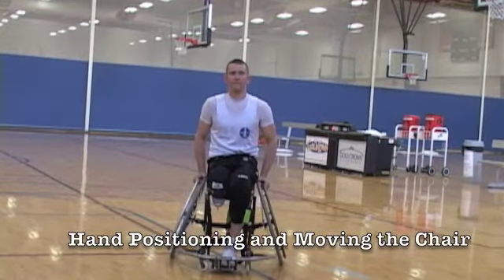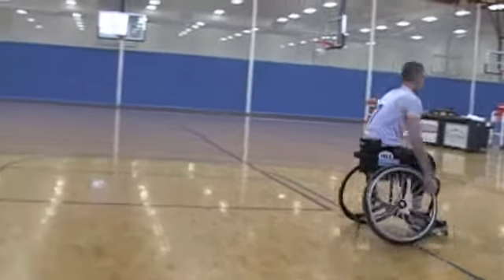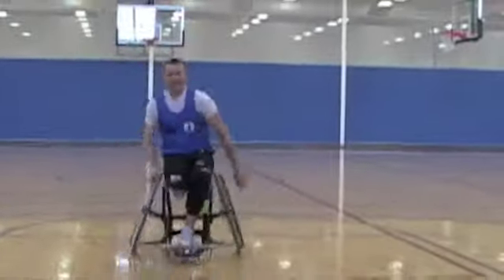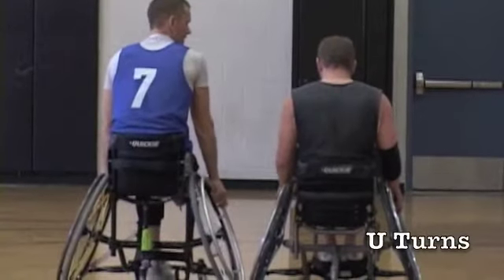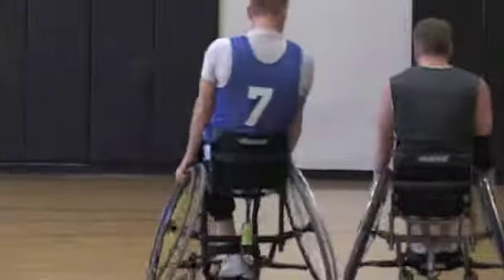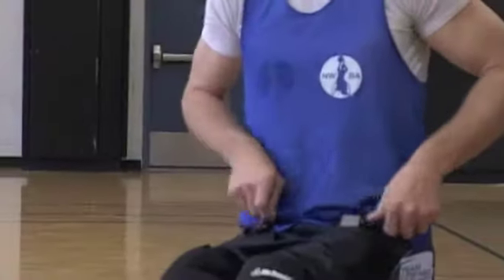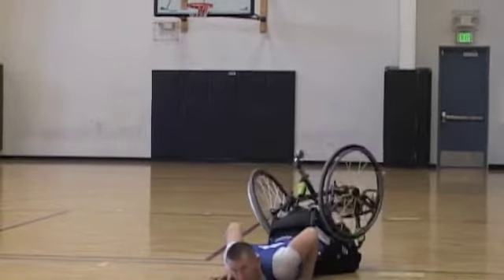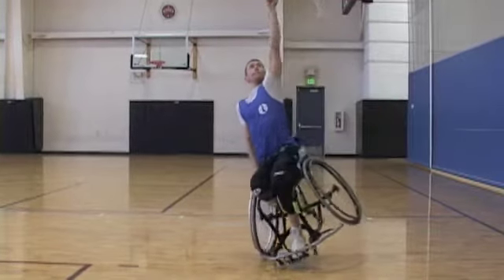The Basics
A series of introductory clips on wheelchair basketball for coaches and athletes. This one includes learning the basic maneuvers for playing wheelchair basketball.